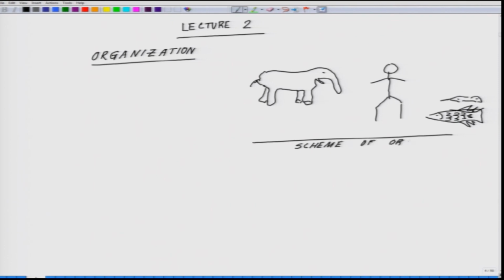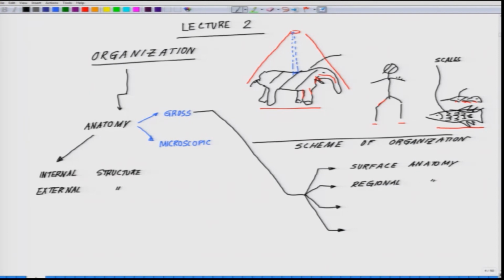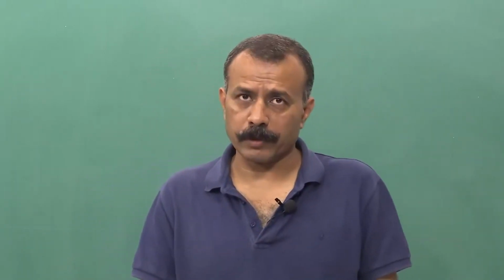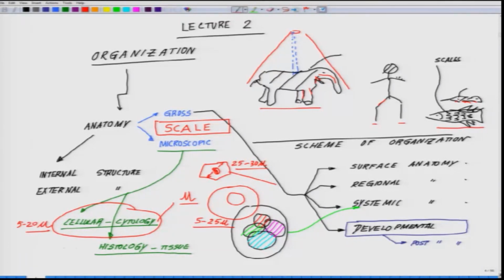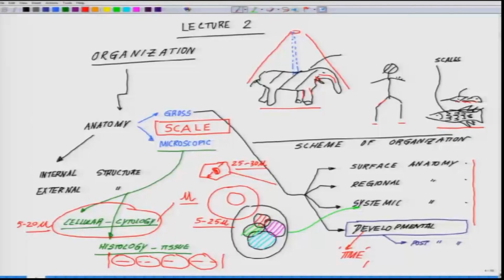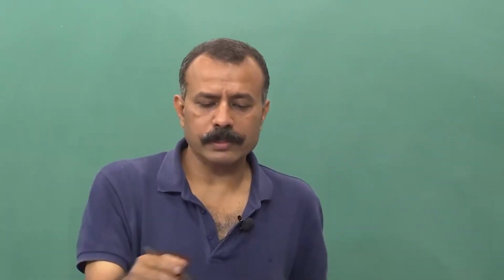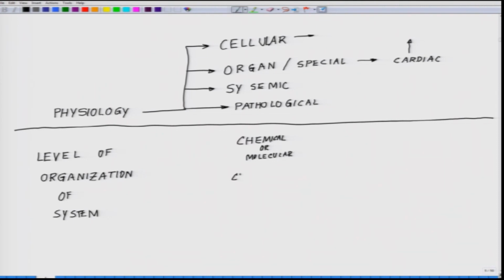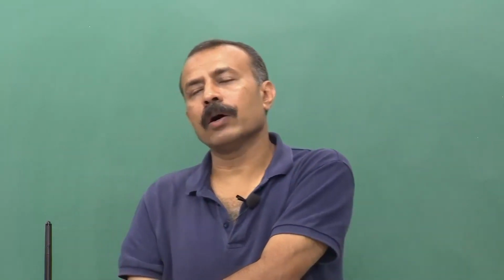Lecture 02: Organization of living system